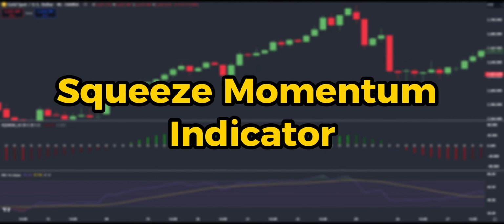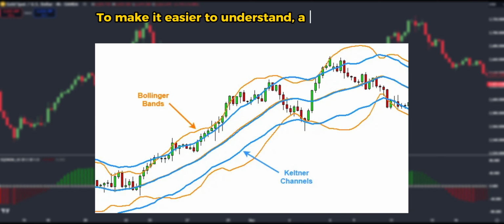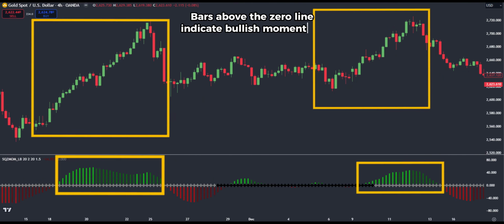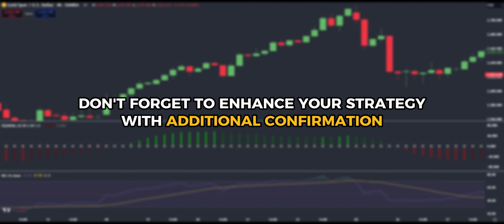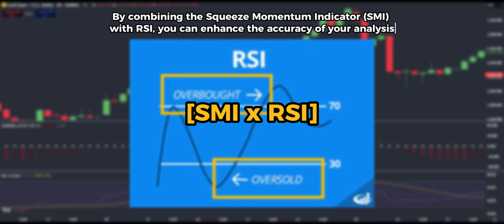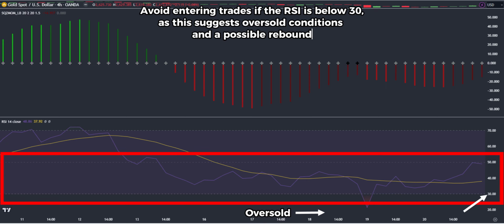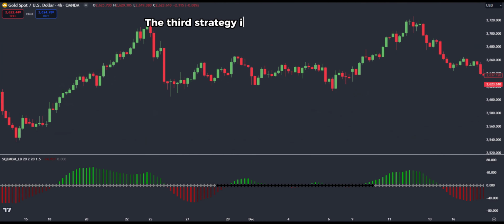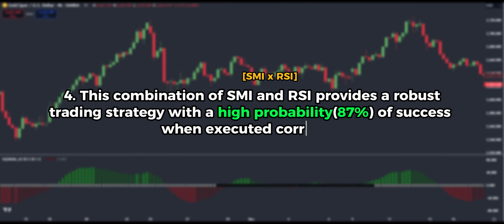Use this FORMULA and WIN 7 out of 10 Trades!!!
🎯 Unlock the Power of the Momentum Squeeze Indicator! 📈

In this video, we dive deep into the Momentum Squeeze Indicator, an advanced tool designed to identify high-potential trading opportunities. Whether you're a beginner or an experienced trader, you'll learn how to spot moments when the market is "squeezing" into a potential breakout or breakdown.

📌 What You'll Learn:

What the Momentum Squeeze Indicator is and how it works.
How to use it for timing entries and exits.
Tips for combining it with other indicators for better accuracy.
Examples of real-life trades using the indicator.

Understanding market momentum is key to making smarter trading decisions. The Momentum Squeeze Indicator helps you capitalize on moments of consolidation before big moves happen.

If you want to take your trading game to the next level, don’t miss this!